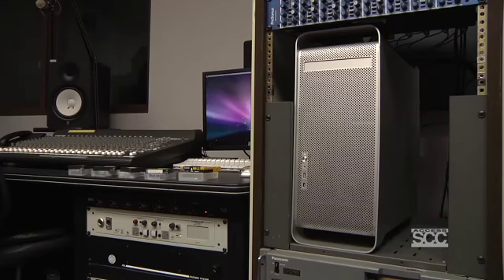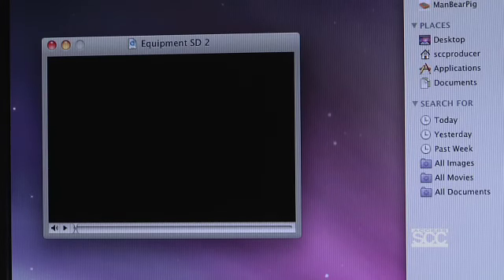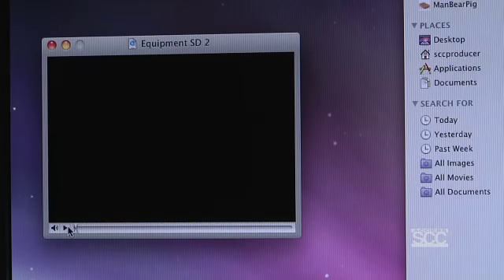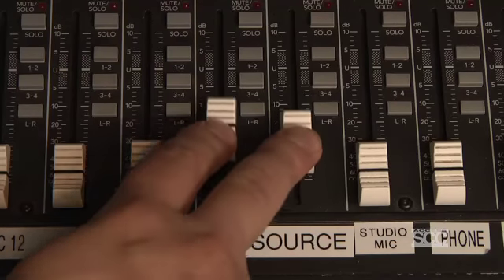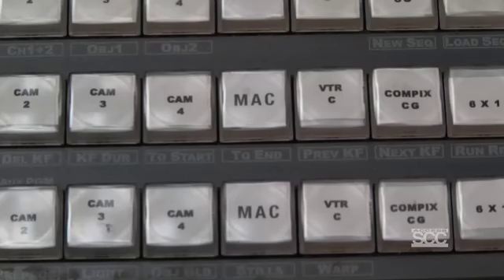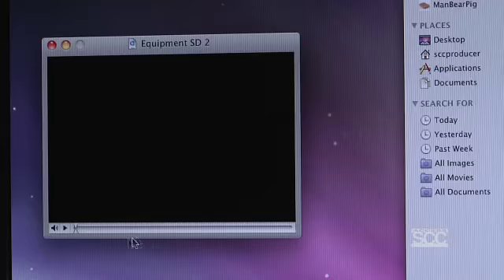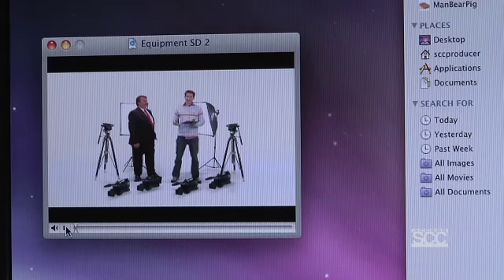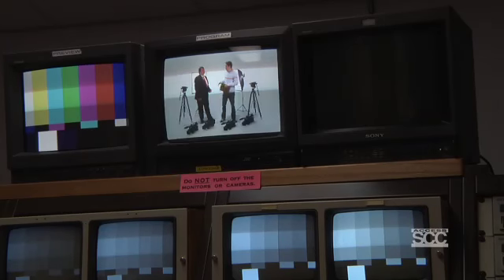Access SCC March/April 2012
A 30 minute television show produced by the staff of Suburban Community Channels to inform and educate our volunteer producers about what is happening at our facility.

In this episode we sit down with two long time volunteer producers about their shows, we take a look at the changes to the dub rack/green room, we demo the new studio a play out computer, we also visit with the hosts of the On Location show Sportspath, and finally hi-light all the new VIP incentive items.